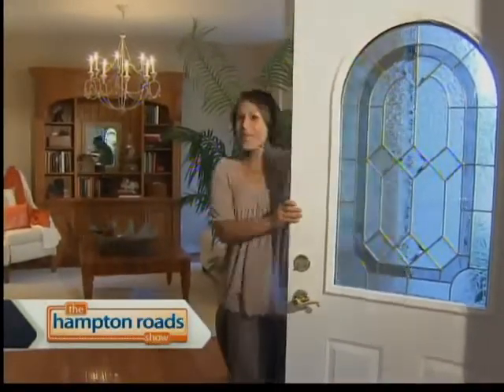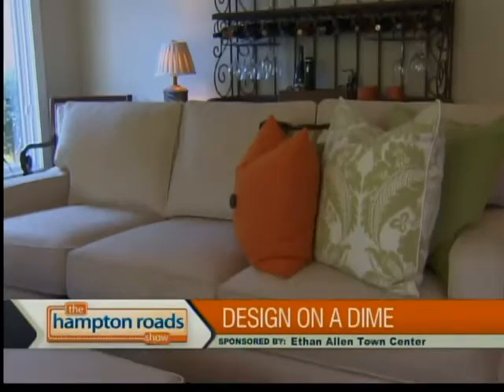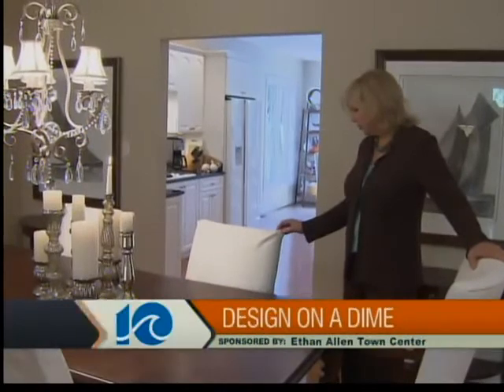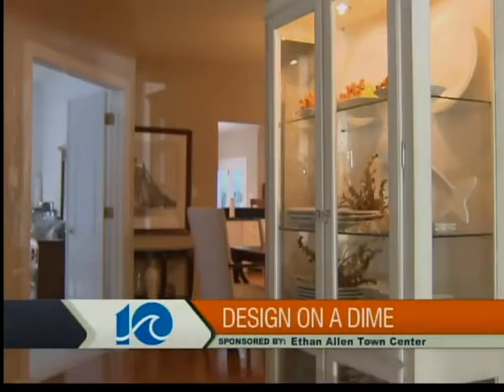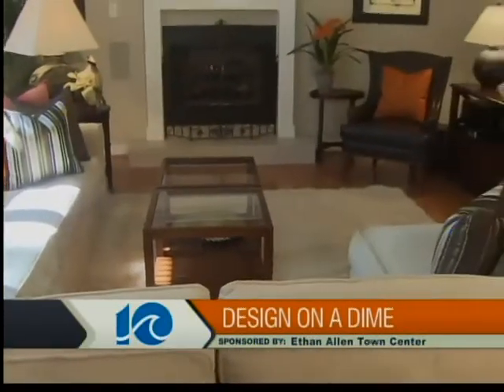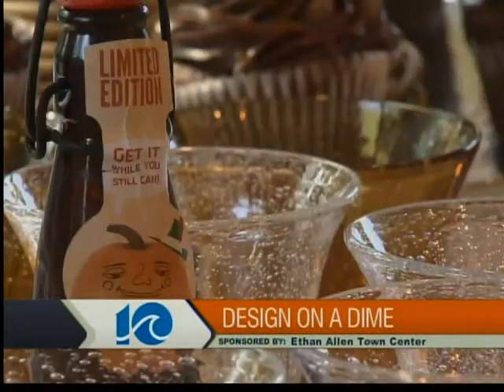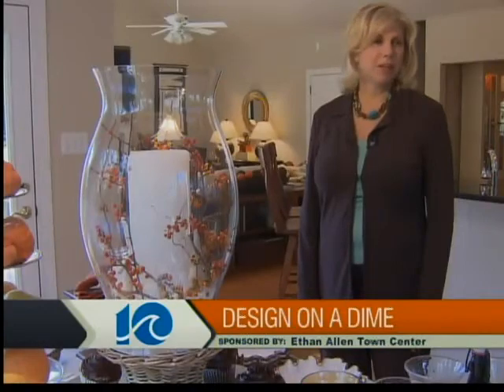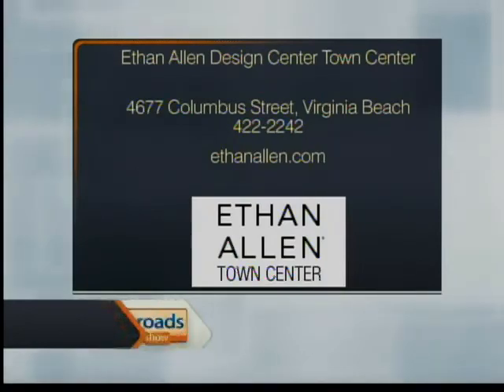Ethan Allen Fall Decorating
Ethan Allen shows THRS easy ways to add fall colors to your home.